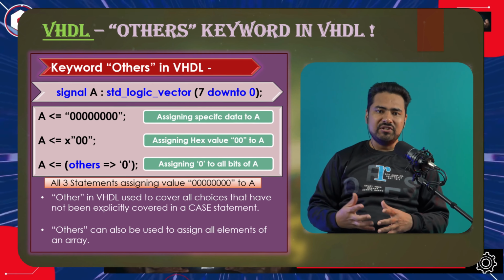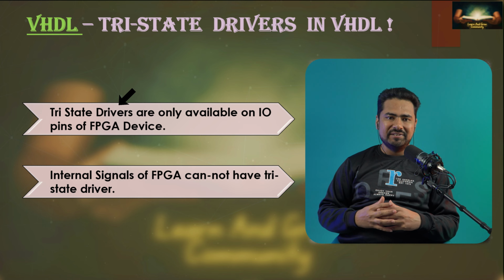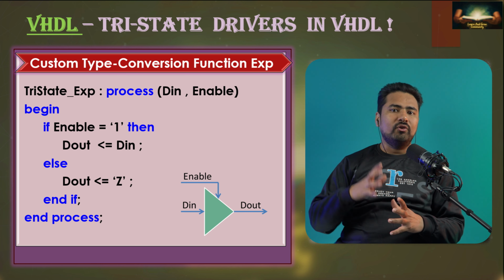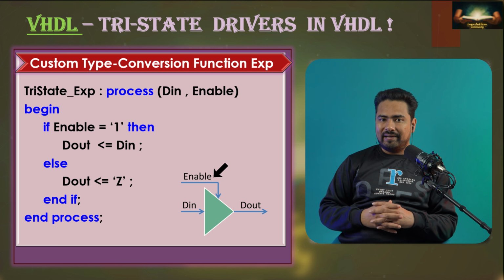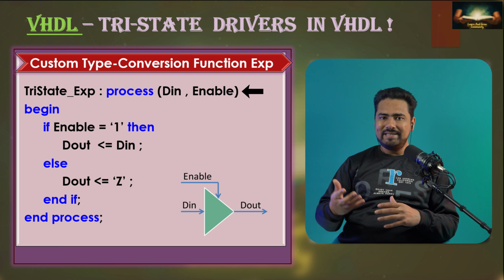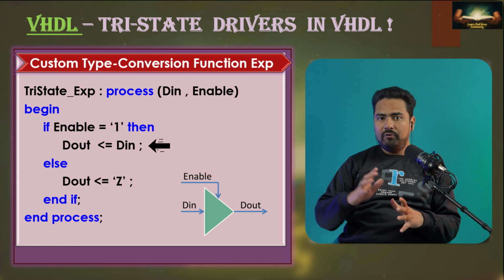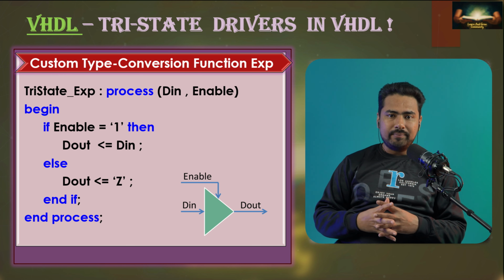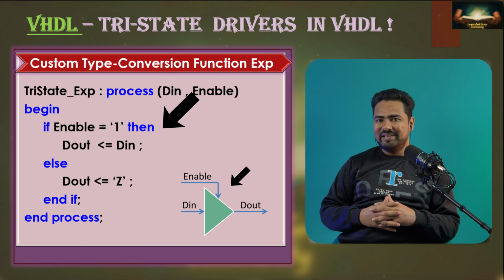46 ~ You Can’t Use Tri-State Inside FPGA | (Big Mistake!) | Why ‘Z’ State Matters in VHDL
Learn how Tri-State Drivers in VHDL work and how they are used in FPGA input/output design.

In this session, we explain the concept of high-impedance state and how tri-state drivers allow multiple devices to share the same line without interference.

You will learn:
* What is tri-state logic in VHDL
* Meaning of high-impedance (‘Z’) state
* How tri-state drivers work
* Enable-based control of output
* VHDL implementation using process block
* Using tri-state for I/O pins
* Why tri-state is not allowed inside FPGA
* Vector handling with ‘Z’ values

This tutorial helps you understand real hardware I/O behavior and correct usage of tri-state drivers in FPGA design.

You Can’t Use Tri-State Inside FPGA  (Big Mistake!)
This VHDL Concept Works Only on I/O Pins  (Tri-State Explained)
Why ‘Z’ State Matters in VHDL  | Tri-State Driver Explained
Multiple Drivers, One Line | VHDL Tri-State Explained
Using Tri-State Wrong?  VHDL Truth Explained
VHDL Tri-State Drivers Explained  | Z State, Enable & FPGA Usage
VHDL Tri-State Tutorial | High Impedance (Z), I/O Pins & Example

Follow